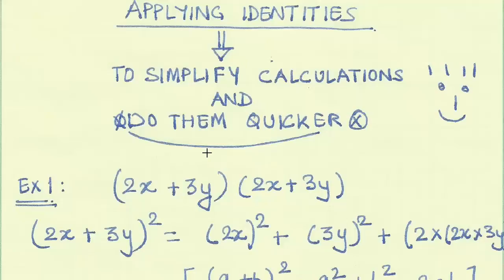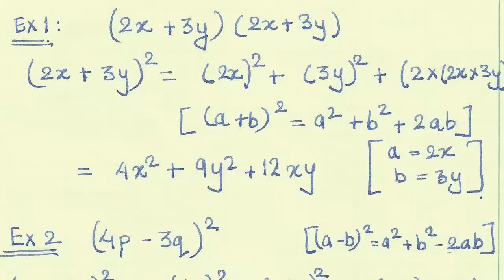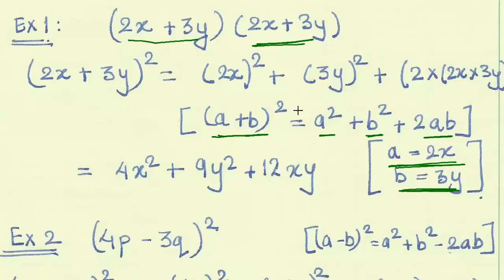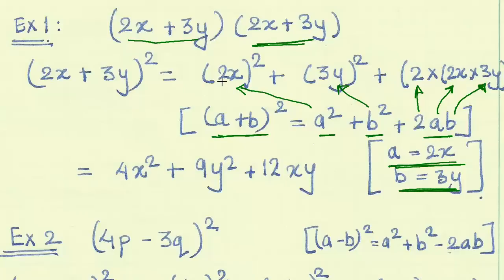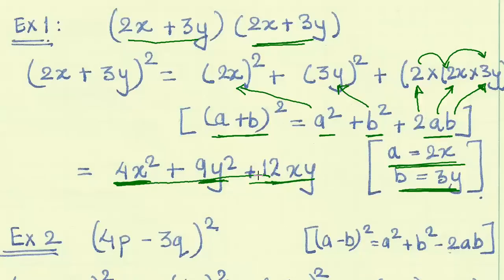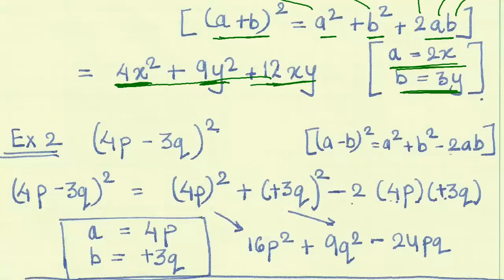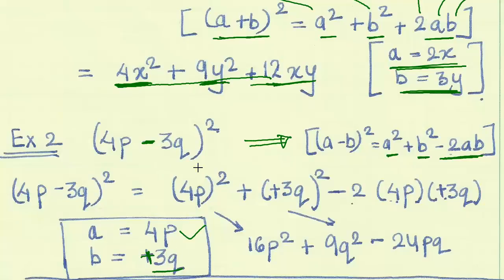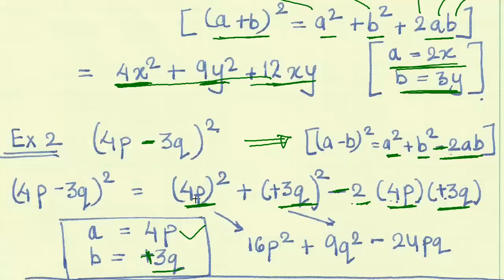14 Application of Standard Algebraic Identities